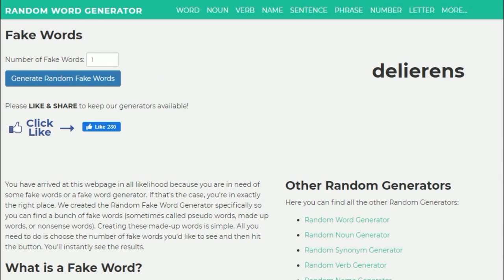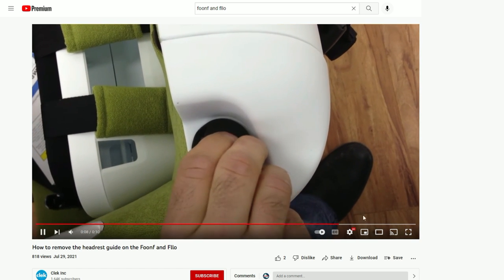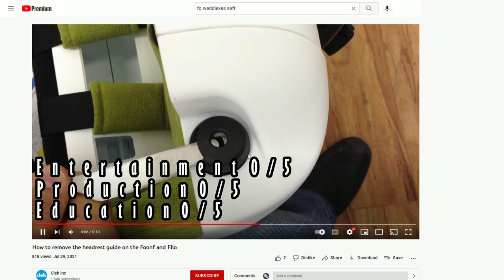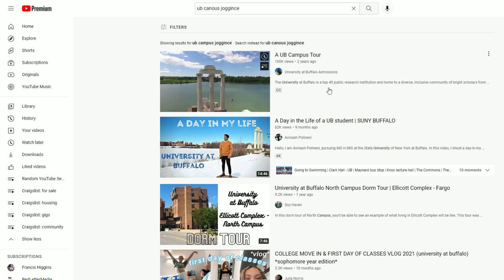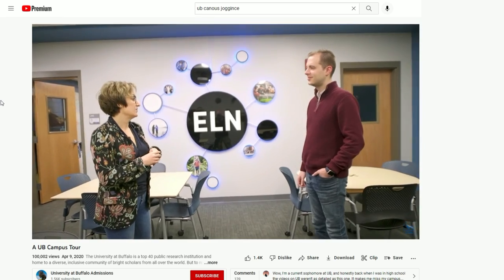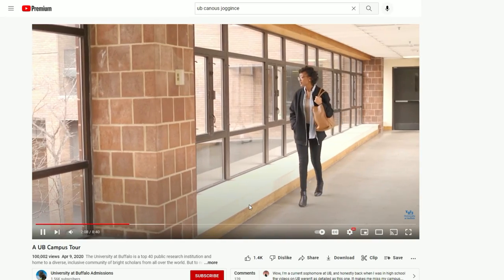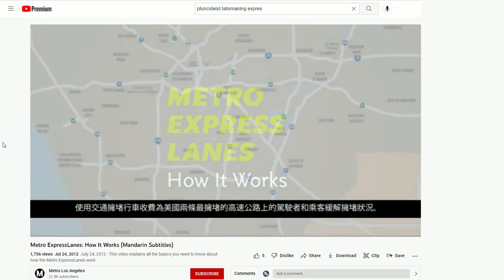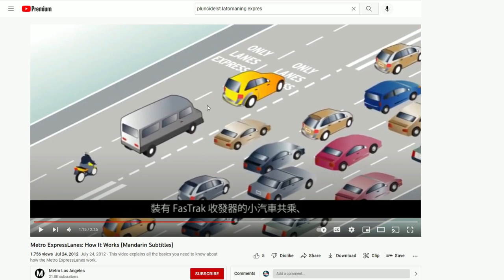Random YouTube Search episode 7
Parties & CGI galore! Invite a friend, invite a neighbor, invite a dog!! Nothing will ever be more exciting then what you are about to witness!!! (facepalm.gif)